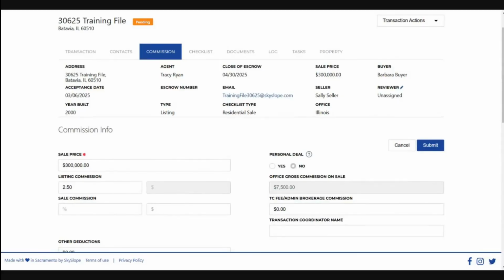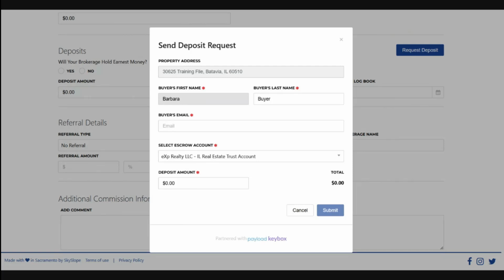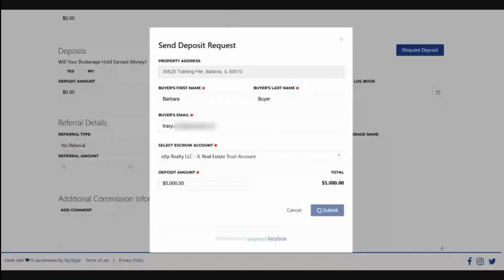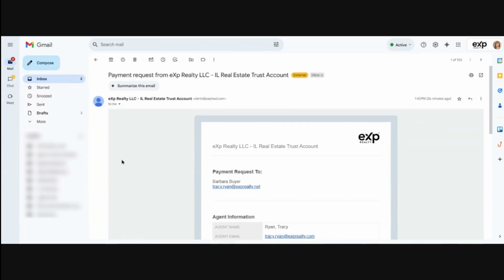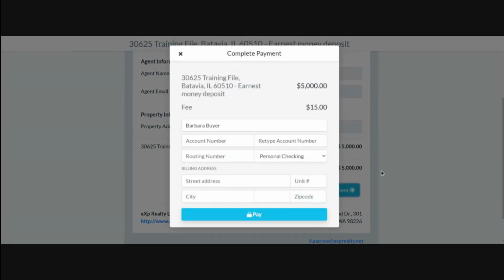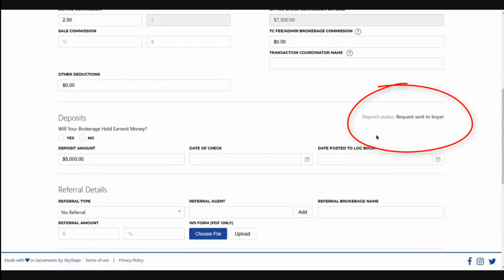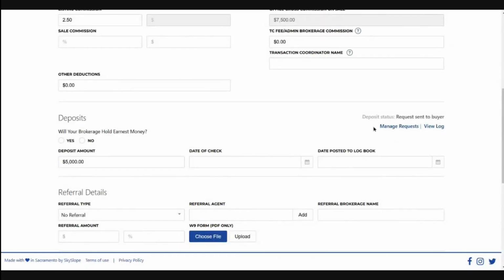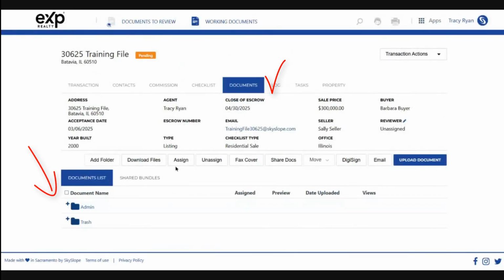eXp Realty; using Payload in Skyslope to Request Earnest Money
As of February 2025 we have transitioned to a NEW provider to accept Earnest Money in states that are doing so at eXp Realty.   The request link is now integrated in our transaction management software, Skyslope. Check out this quick tutorial on how to request Earnest Money from a Buyer on an eXp Realty transaction using Payload in Skyslope! Super Quick and Easy!